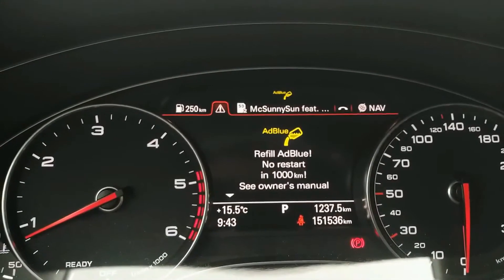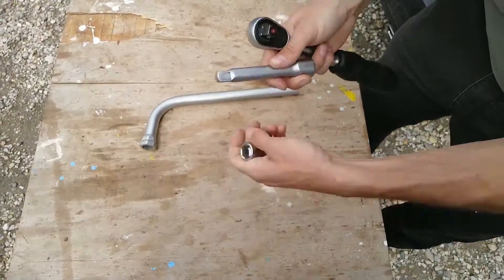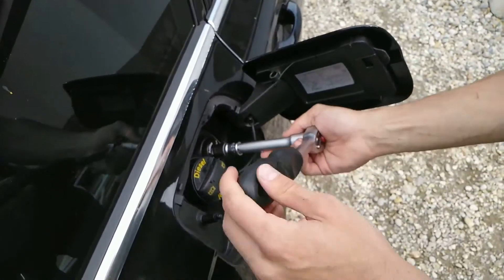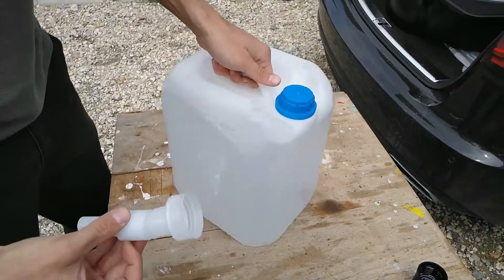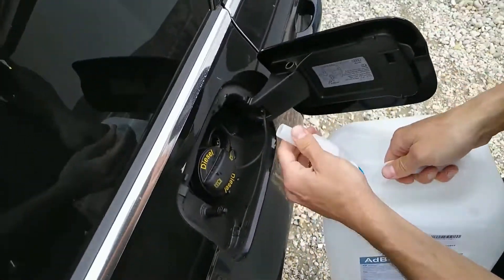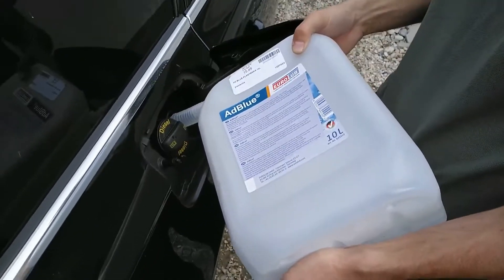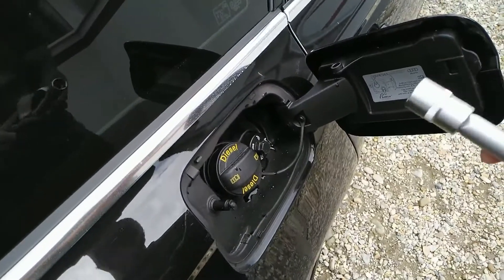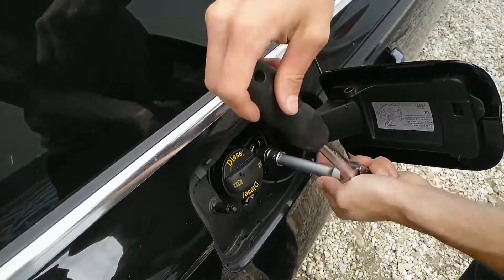How to Refill AdBlue on Audi A6 C7 2016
A short video how I've refilled AdBlue on Audi A6 C7 2016.
This is essential to know for everyone who owns or drives an Euro 6 diesel engine. Without AdBlue the car will not start anymore!

AdBlue is a fluid made up of urea (CH4N2O) and water, which is mixed into exhaust gasses to break nitric oxide down into harmless nitrogen and oxygen. It reduces emission for up to 90%.

- If you accidentally put some other fluid in the AdBlue tank, you should drain the tank completely, otherwise you can damage the selective catalytic reduction and AdBlue injection systems - which can be expensive.
- If you put AdBlue in the Diesel tank, do not start the engine. You should drain fuel tank, because AdBlue can damage your engine or fuel system.